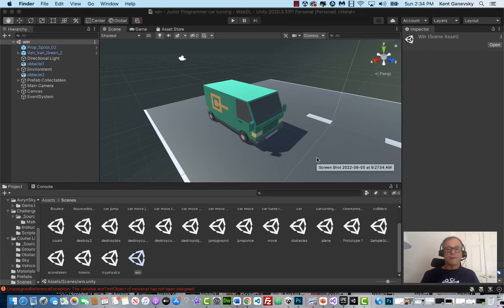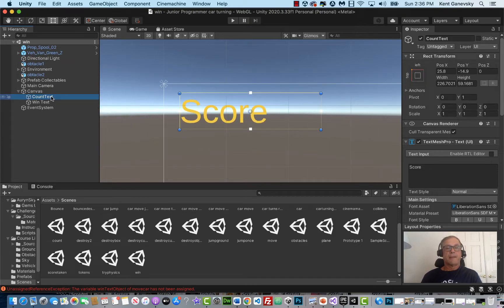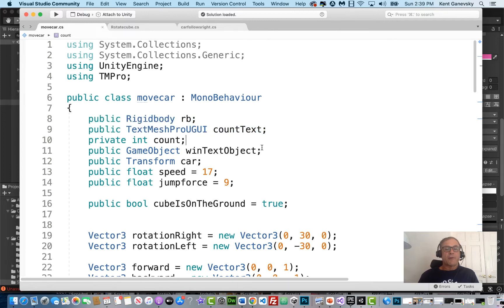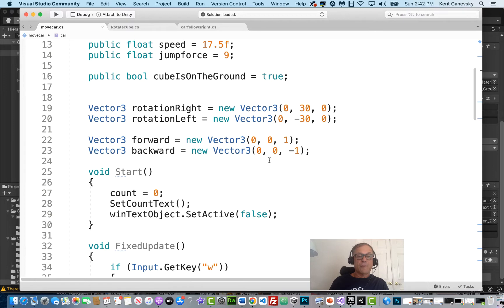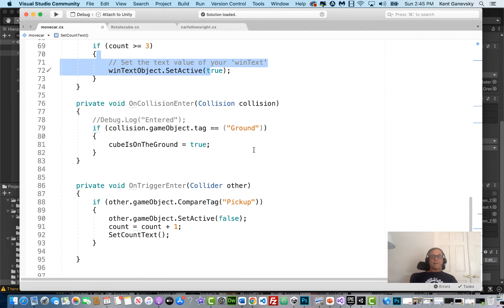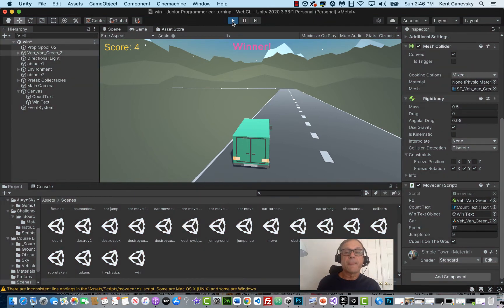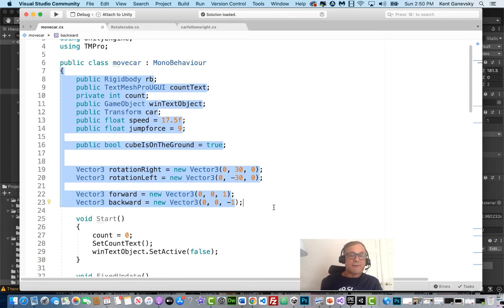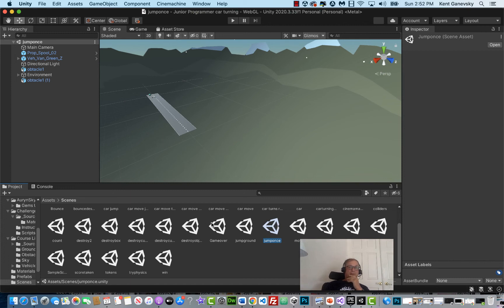Programmer game you won